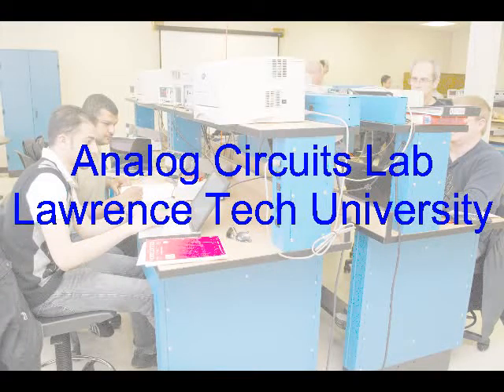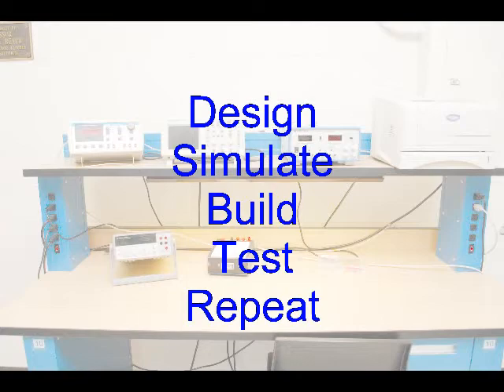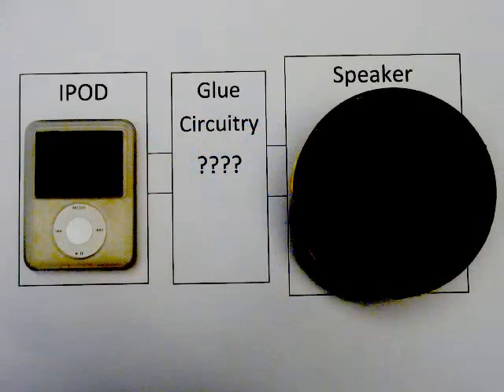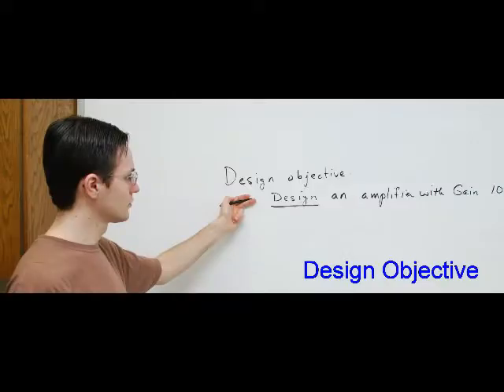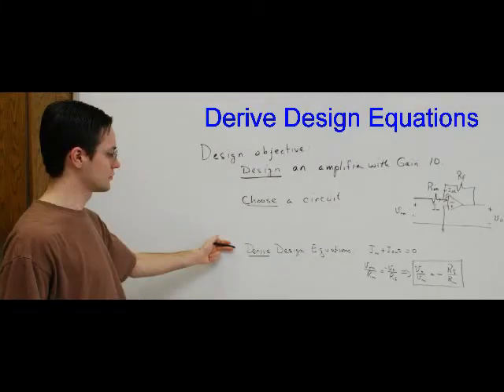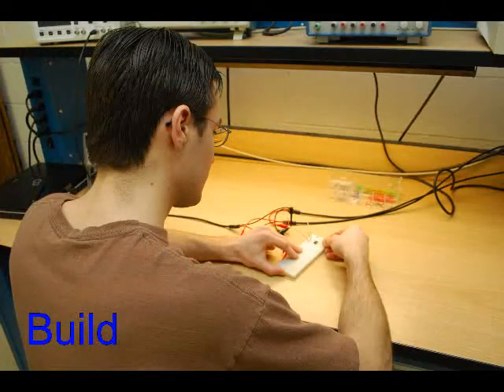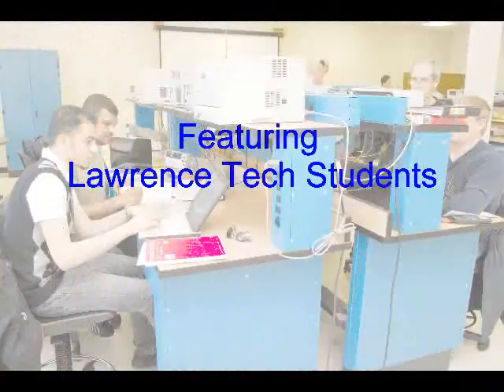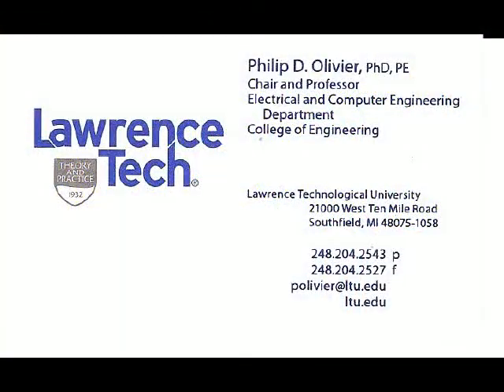Analog Circuits Lab